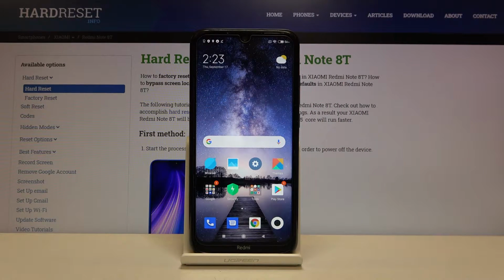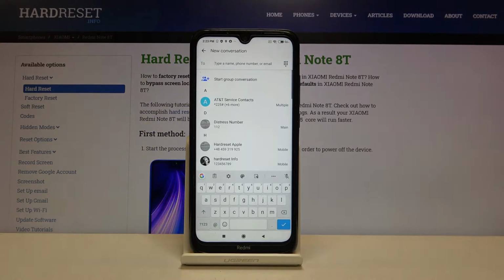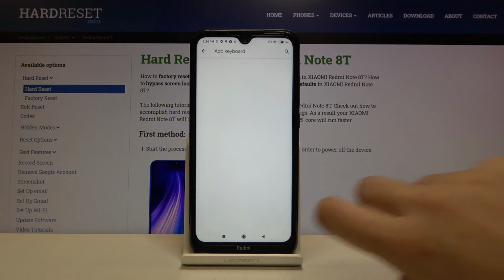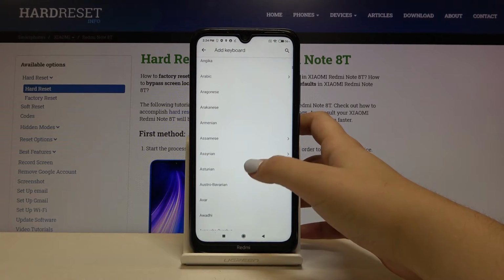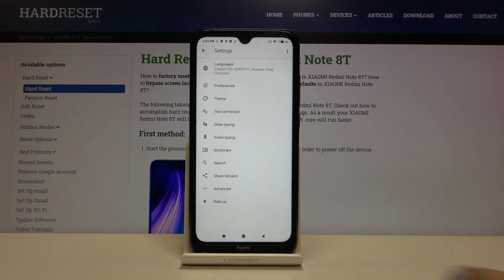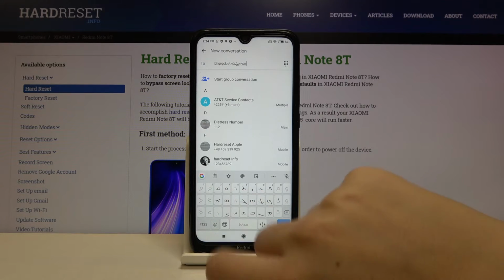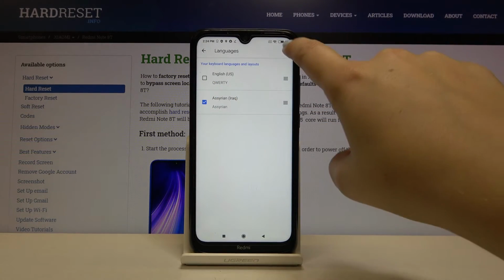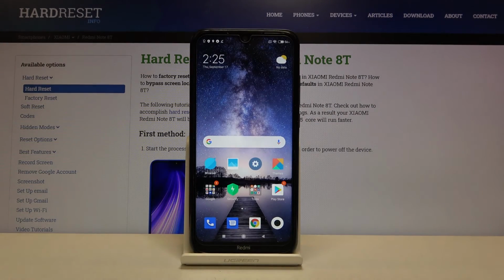How to Change Keyboard Language in XIAOMI Redmi 8T – Add Keyboard Language Layout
If you’re wondering how to change keyboard language in your Xiaomi Redmi Note 8T, then here we are coming with help! In this tutorial we’d like to share with you how easily you can find proper keyboard settings and how to manage them in order to successfully apply new keyboard layout. So let’s follow all shown steps and successfully change keyboard language.

How to change keyboard language in Xiaomi Redmi Note 8T? How to set up keyboard language in Xiaomi Redmi Note 8T? How to switch keyboard language in Xiaomi Redmi Note 8T? How to manage keyboard settings in Xiaomi Redmi Note 8T?